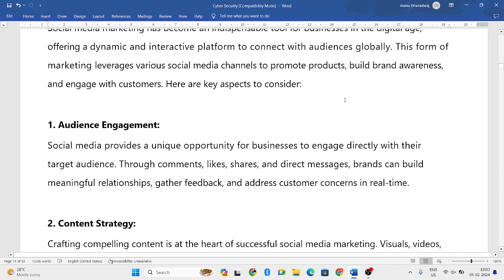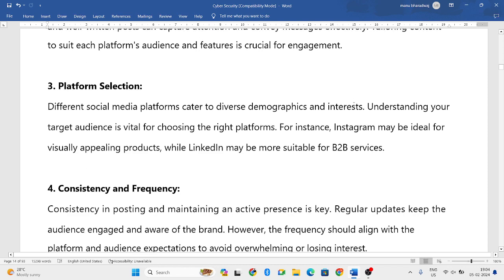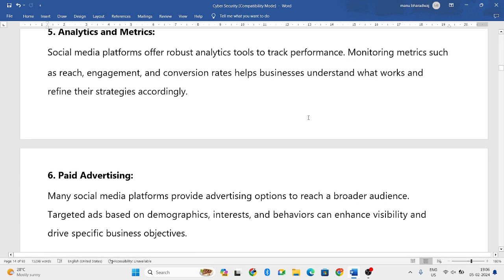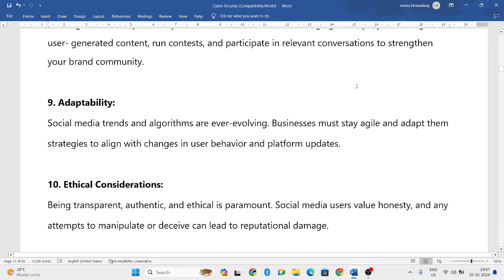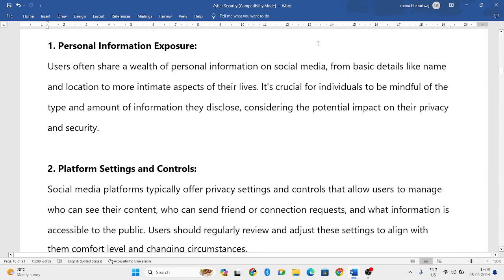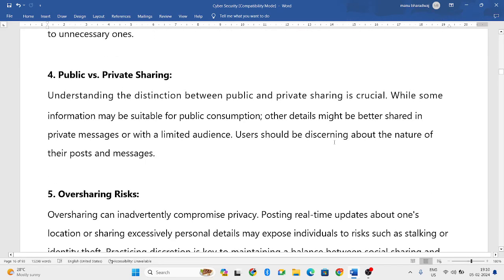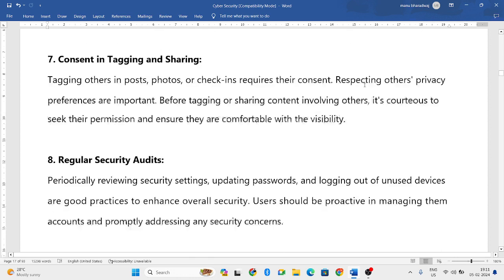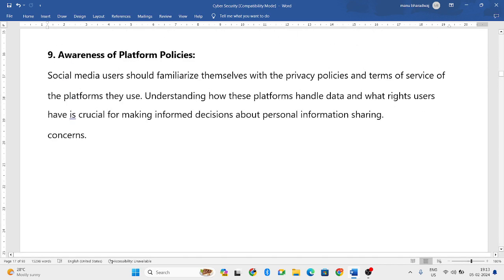Social Media Marketing & Privacy | Part 4 | Social Media Overview | Cyber Security